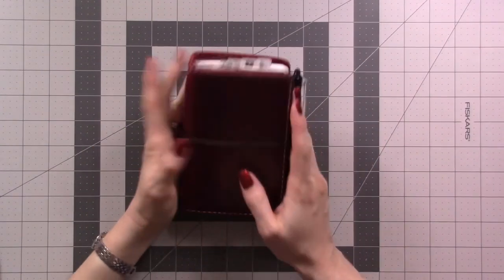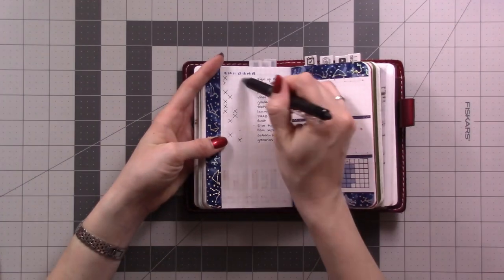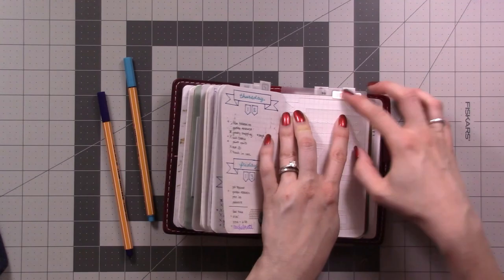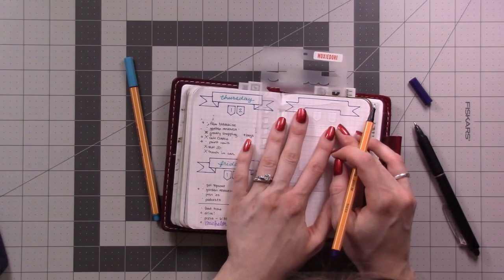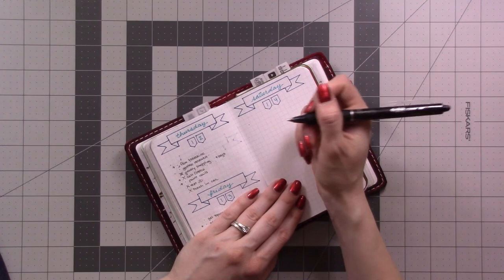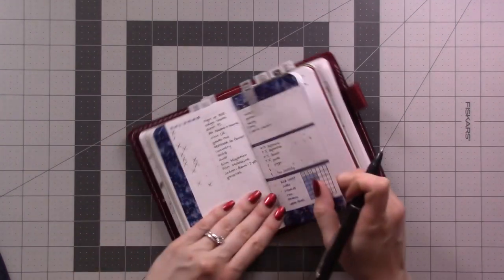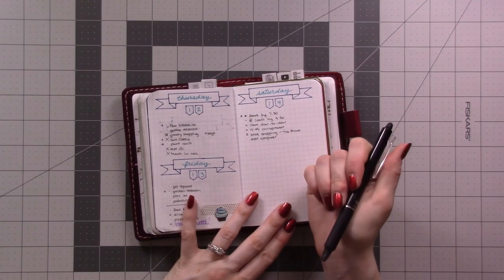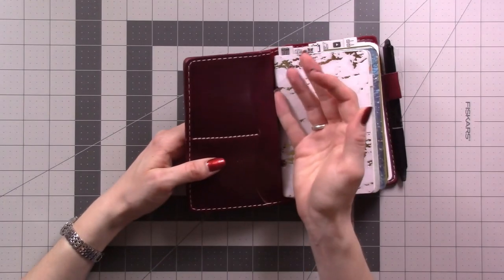Day 14: One Month in My Bullet Journal